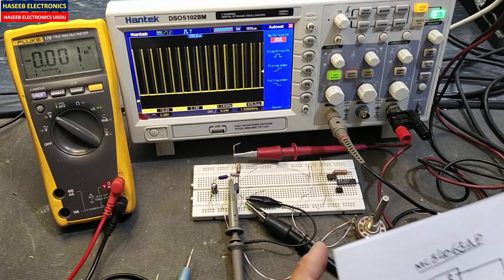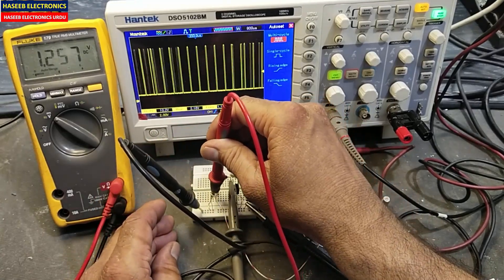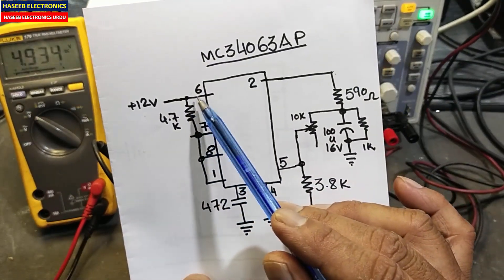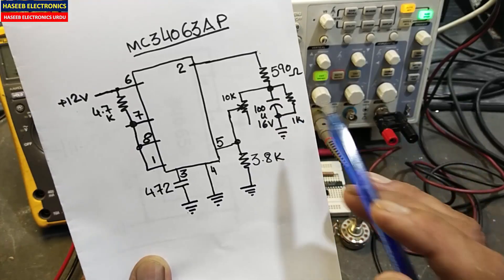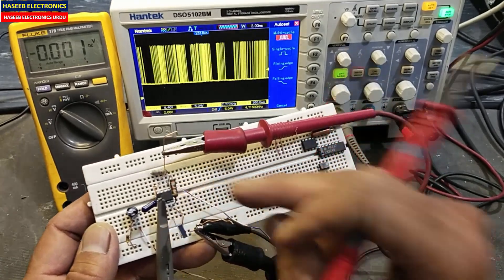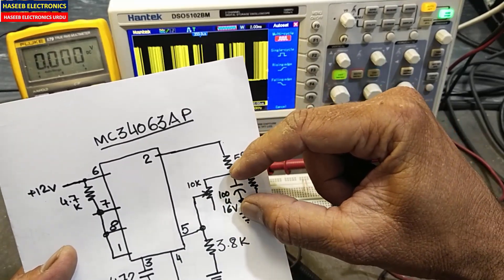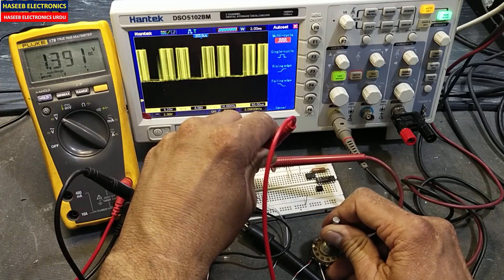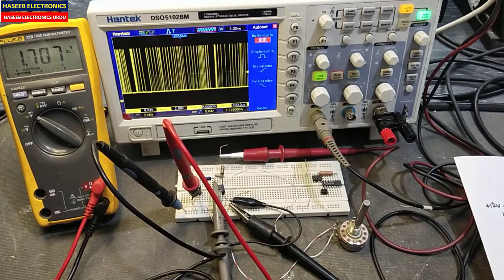{628} How To Test MC34063 Buck Boost Controller IC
How To Test MC34063 Buck Boost Controller IC. in this video i demonstrated the practical testing of this very commonly used buck boost controller ic.  How To Test MC34063 Buck Boost Controller IC. .34063 is available in dip and smd package and you can design.
using this method you can test any pwm smps controller ic. buck converter circuit with this controller. buck converter simulink / buck converter battery charger,buck converter working,how to design buck,how to design buck converter,how to design buck boost converter,haseeb electronics,step down converter,dc to dc,dc to dc converter,dc to dc boost converter,dc to dc voltage booster,dc to dc battery charger,step down converter 12v to 5v,step down converter dc to dc#electronicscreators